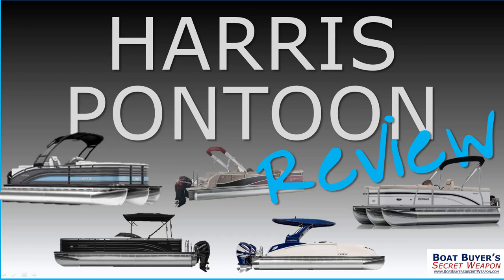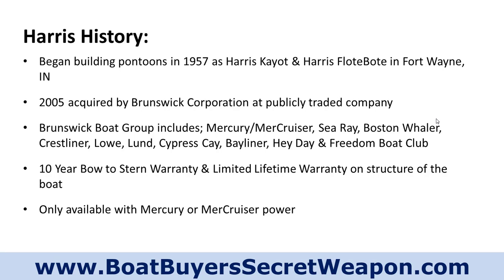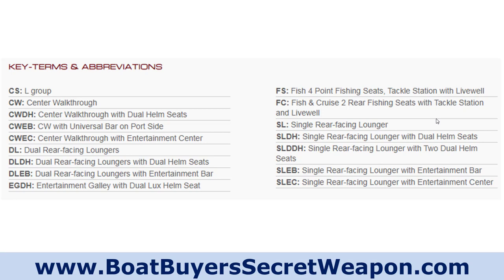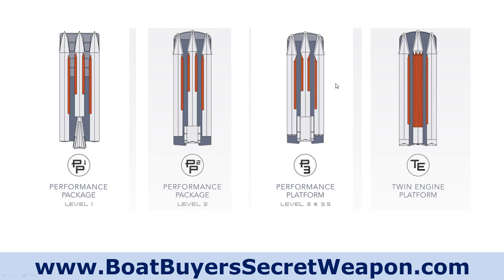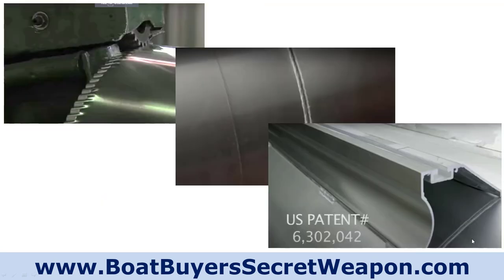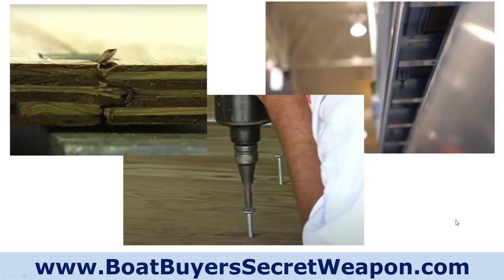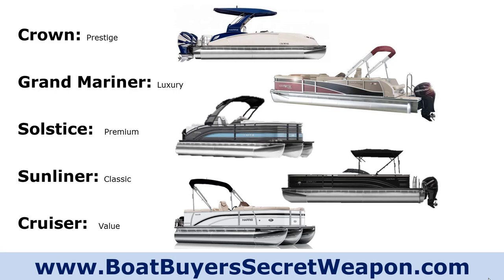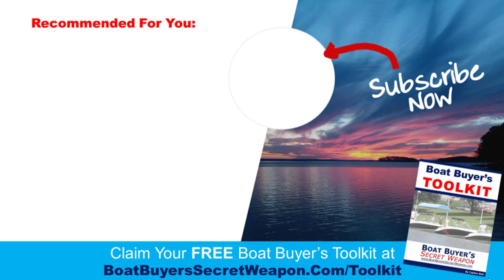Harris Pontoon Boat Review for Researching New Pontoons for Sale by Boat Dealers in 2020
Discover Harris Pontoon Boat Review for Researching New Pontoons for Sale by Boat Dealers in 2020  & more at Boat Buyer’s Secret Weapon.
RESOURCES FOR SMART NEW & USED BOAT SHOPPERS:

1.  A CAR FAX type Boat History Report For Your Used Boat Research -}

2.  Get Matched with a Great Boat Insurance Provider Based on Your Situation -}

3.  Get Matched with the Best Boat Loan Provider Based on Your Situation -}

1.  Basic Safety Kit -}

2.  US Coast Guard Approved Life Jacket -}

3.  My Daughter’s Favorite Towable -}

4.  Must Have Fishing Gear -}

1. Better than Yeti Coolers -}

9:  How to Buy a Used Aluminum Fishing Boat

Should I buy a Harris Pontoon boat?
Is Harris pontoon a good brand?
Does Harris pontoon build a good boat?
Who owns Harris pontoon boats?
What are the Harris pontoon boat layouts?
Are there any problems with Harris Pontoon boats?
How does Harris pontoon compare to Bennington, Barletta, Premier or Crest?